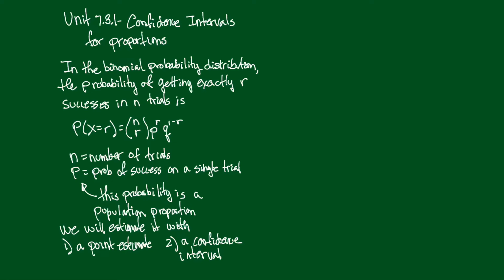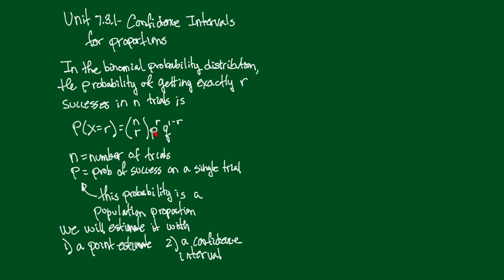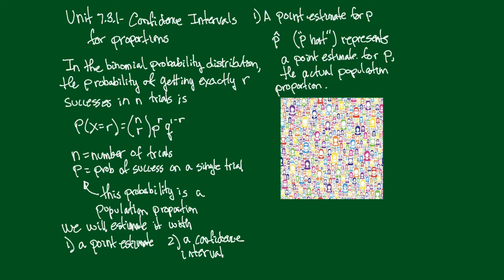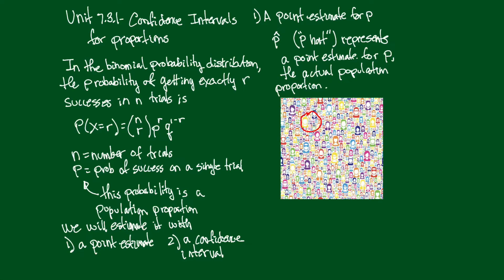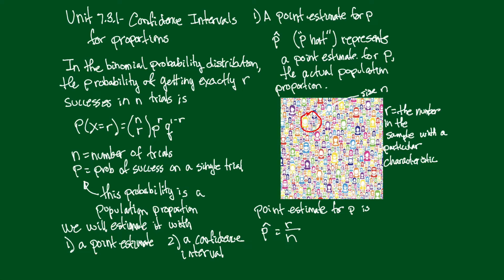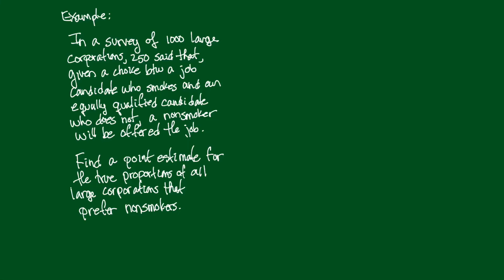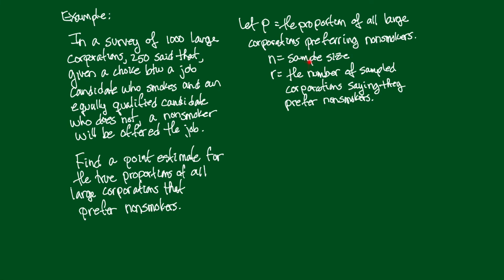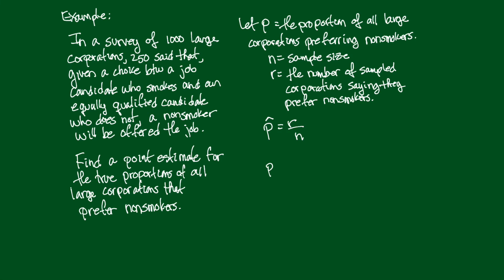Unit 7.3.1 - Point Estimates for a Population Proportion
We estimate the true (actual) population proportion using the formula p-hat = r/n.